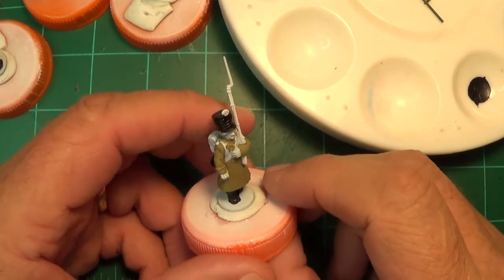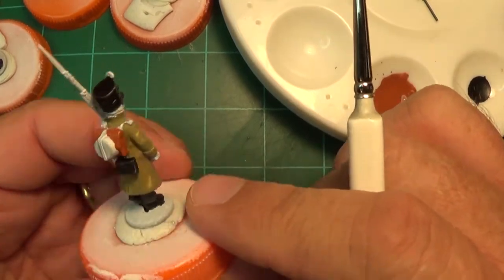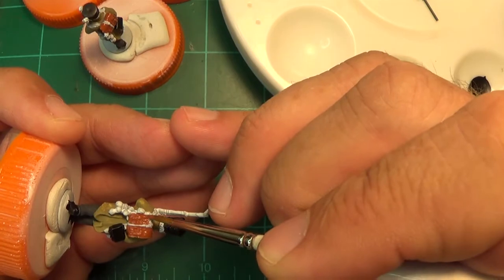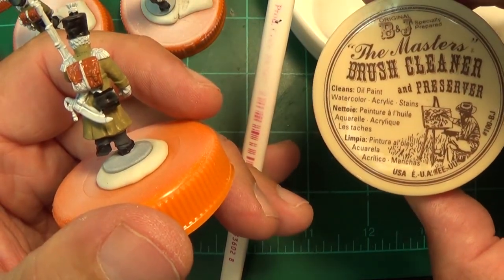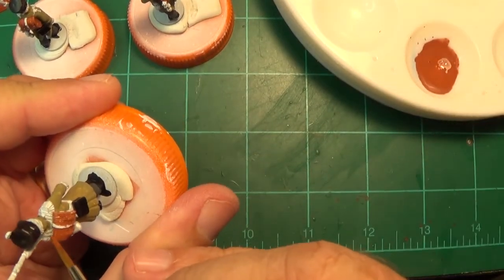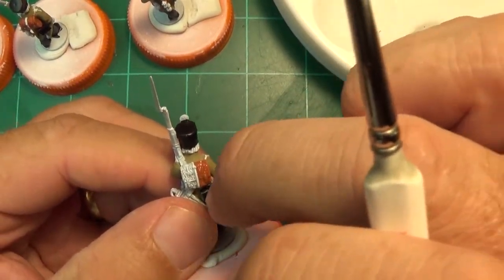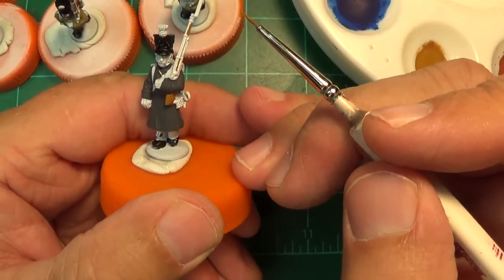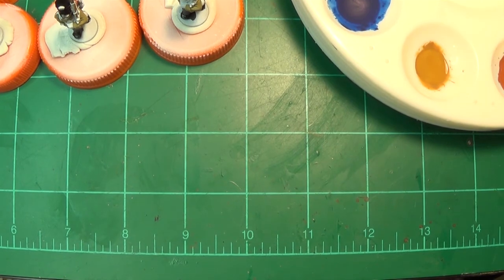Painting Napoleonic French Infantry